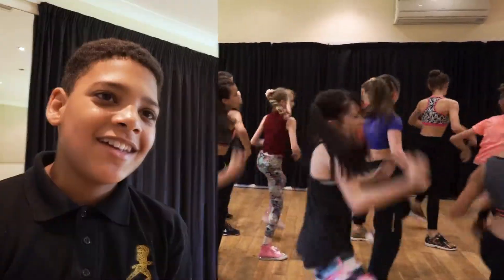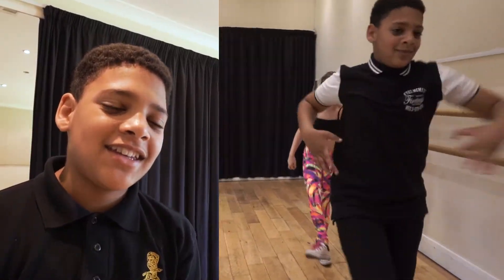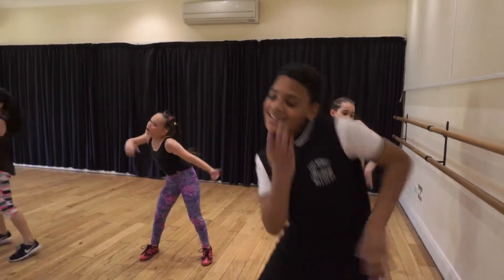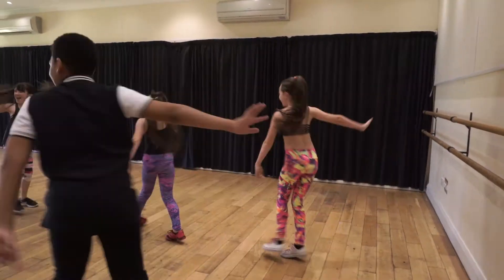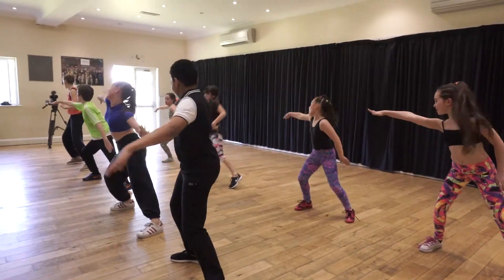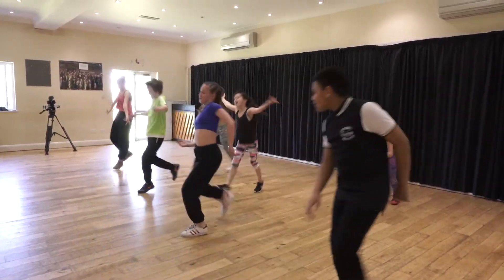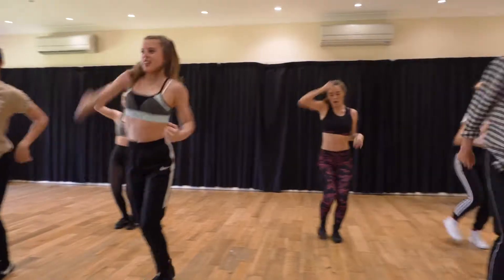Redroofs Street Dance Results 2017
Fantastic results in the IDTA Street Dance examinations prompted Redroofs to make this video showcasing the prodigious talents of dancers across the school.